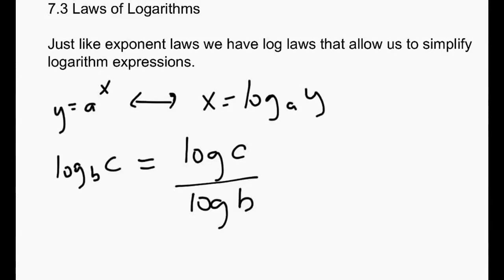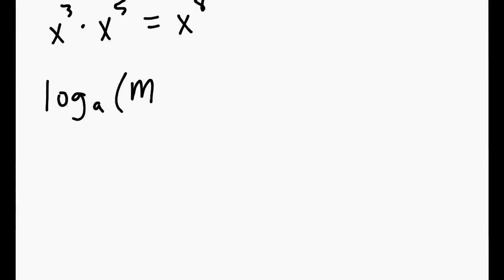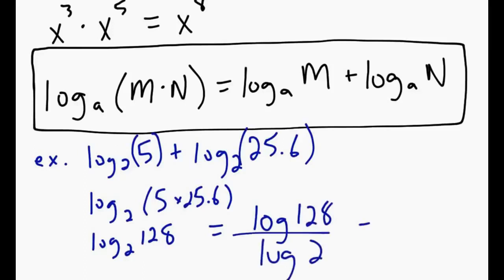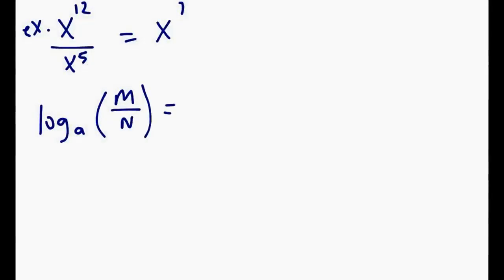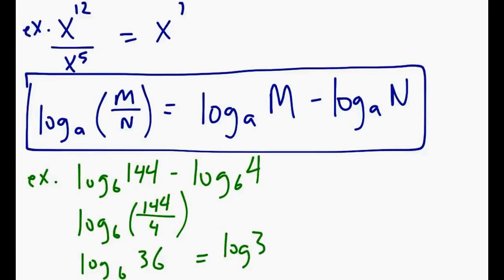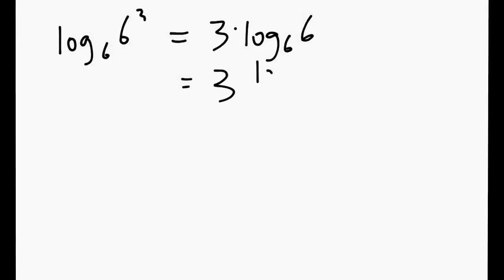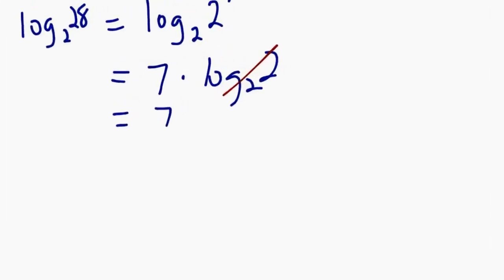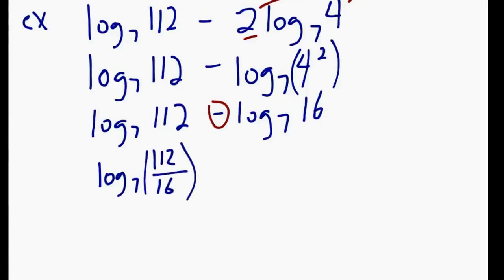Math 30-2: Exponential and Logarithmic Functions 6.6: Laws of Logarithms